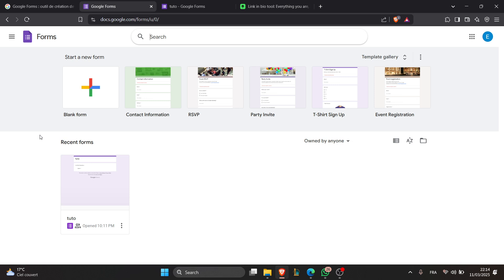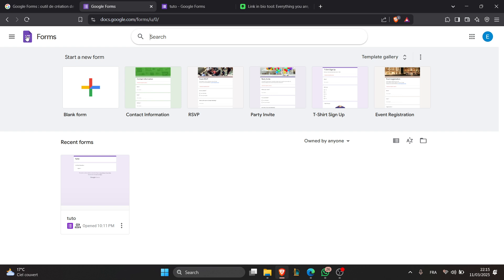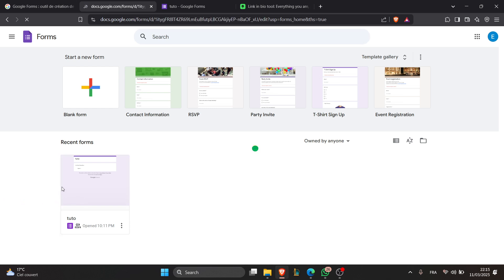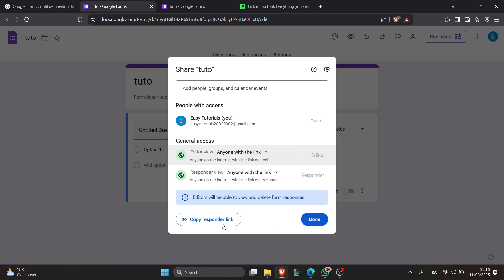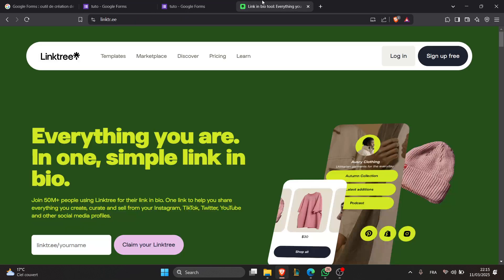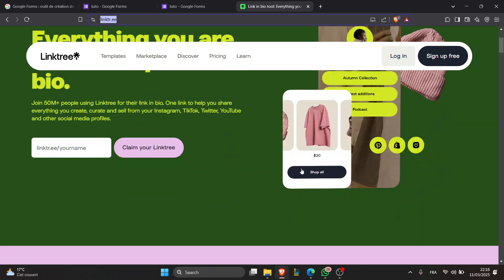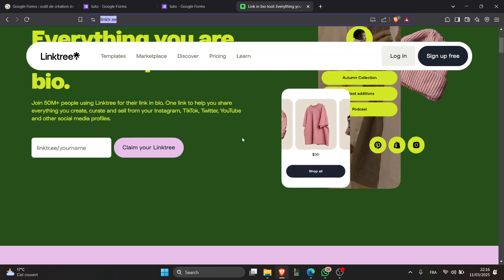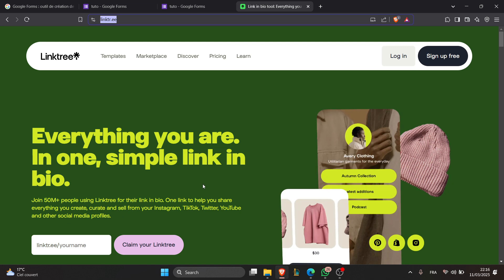How To Add Google Forms To Linktree Tutorial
Today we talk about add google forms to linktree,linktree tutorial,how to add google forms to linktree